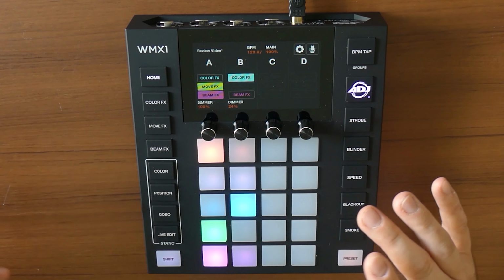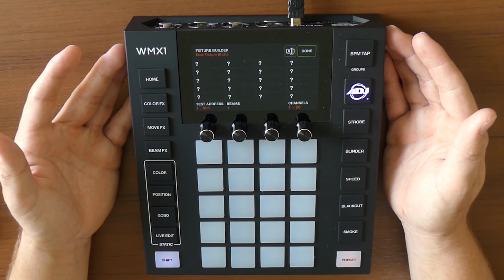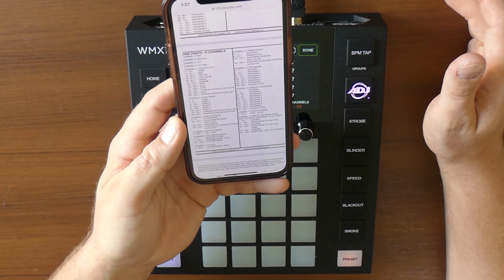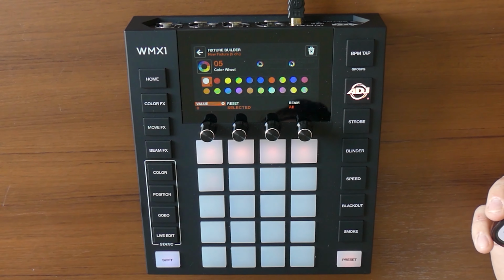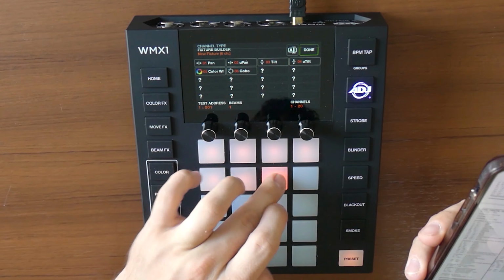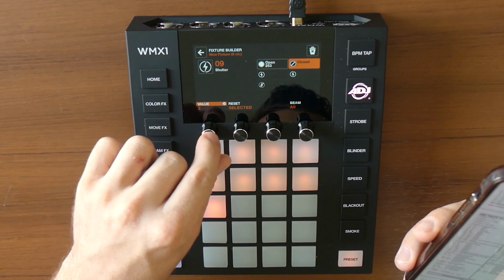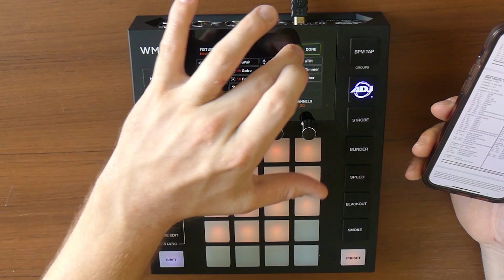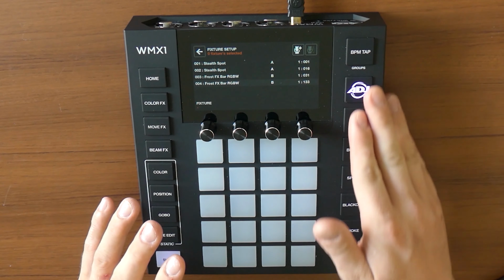🤓How to make a custom DMX profile on the ADJ Wolfmix WMX1 Controller | Step-by-step Guide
Our friend Jordan Nelson of @fayzereviews helps us with how to guide on how to create a custom DMX profile on the ADJ Wolfmix WMX1 standalone Dmx controller.  Nothing is easy until you know how, so we're here to show you how to do it.

The DJs Guru has something for every performer of any age, even if you’re not a DJ.  Our mission is to inform, inspire, educate and push the industry forward with unbiased information from trusted sources based in the USA.

Now you have a team working for you to make sure you have everything you’ll ever need in one place.  All from a trusted group of DJs and performers each with unique talents and over 2 decades of experience.

Our featured brands are Ape Labs, Pioneer DJ, Denon DJ, Rane, LD Systems, Yorkville, Electro-Voice, Mackie, RCF, JBL Pro, Chauvet DJ, American DJ, and many more!

We look forward to helping you to learn, grow and succeed to be the best that you can be.  See you on the flip side.